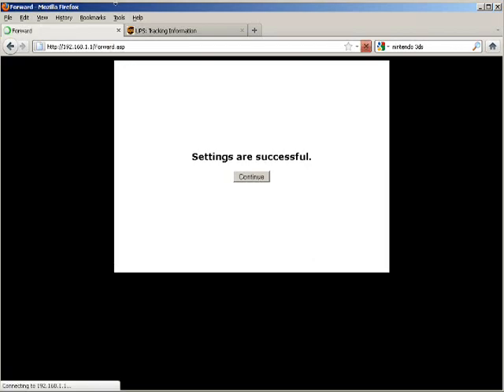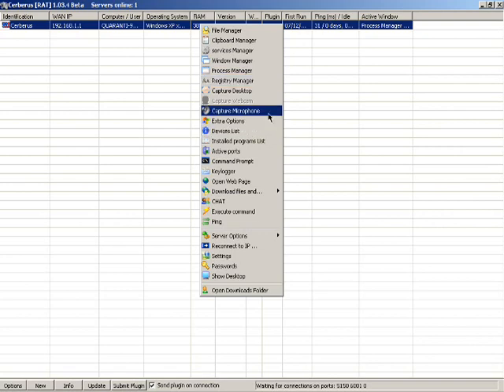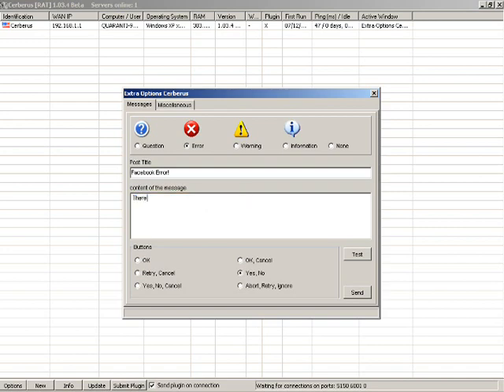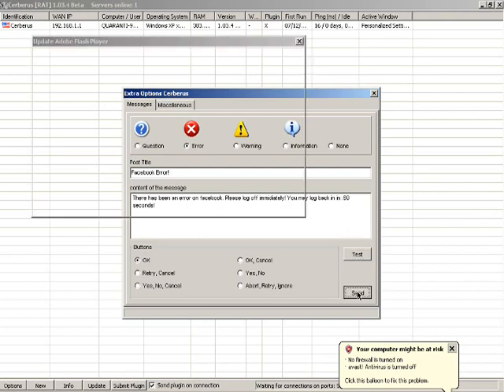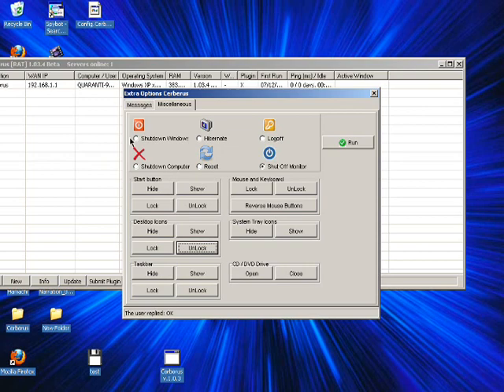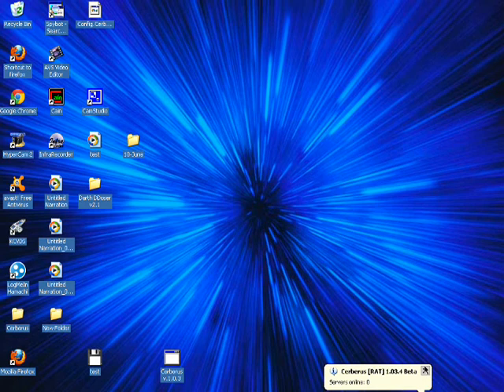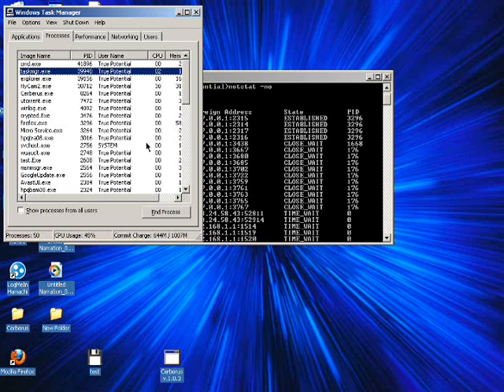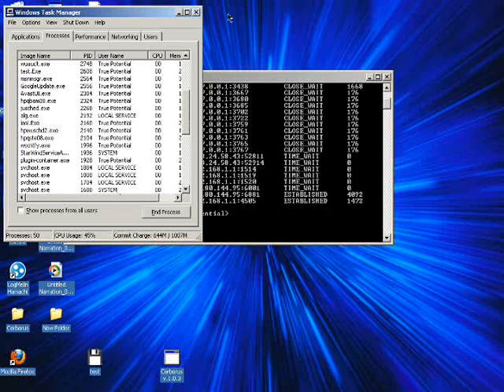Cerberus Tutorial Part 2 + Download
***LINK UPDATED***

Just a simple tutorial on how to setup your Cerberus RAT. If you want me to help you set your RAT up just hit me up in the inbox and i'll be glad to help you port forward and everything over teamviewer. If you guys have any requests for RAT tutorials then hit up that comment section.

You can get a cerberus download absolutely clean on hackforums.net too.
Make sure to disable your antivirus when you download and run or cerberus will malfunction! Thanks.